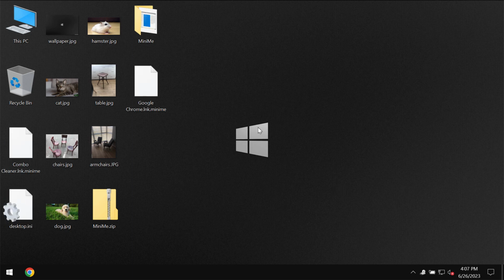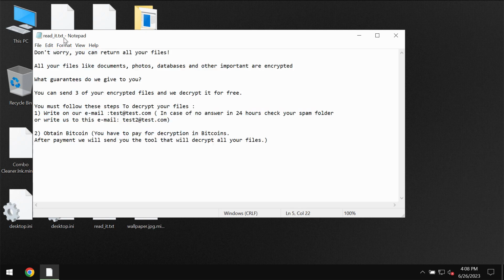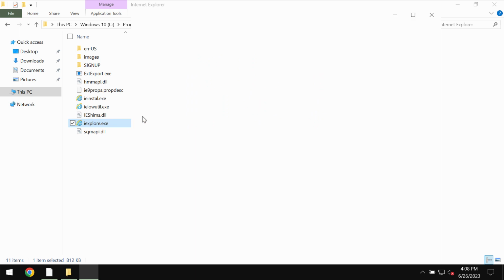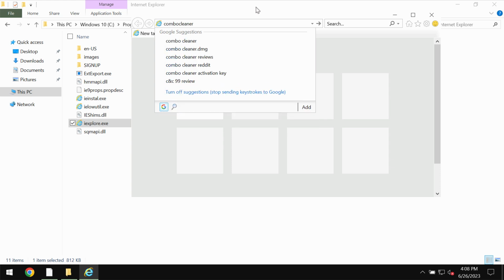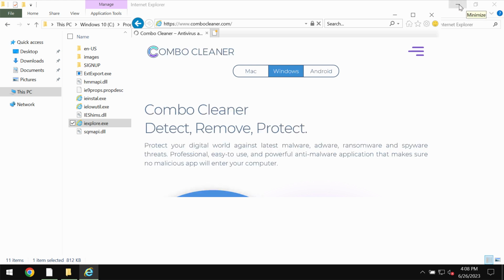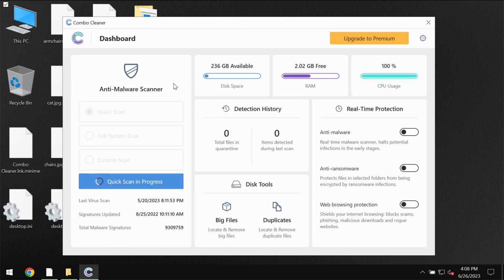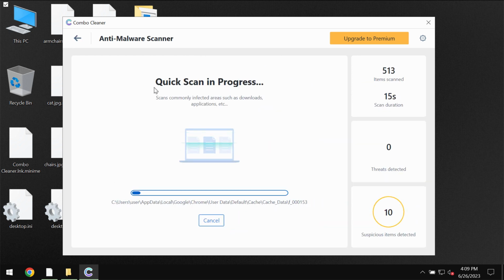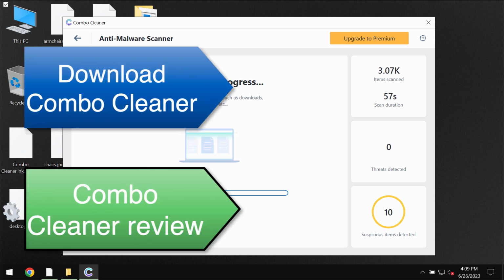MiniMe ransomware removal [.MiniMe file virus].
MiniMe is a ransomware based on the Chaos ransomware family. MiniMe ransomware encrypts files and appends the .MiniMe extension to the filenames. Hence, it's not possible to use the files anymore. The ransomware then tells the victims that they need to pay a special ransom for file restoration. Yet, paying the ransom is not a good solution. This doesn't guarantee the file restoration. If you pay the ransom you may simply waste the funds. Don't pay it! Get rid of this file virus with Combo Cleaner Antivirus via the official and thus get your data protected with its help in the future.

More information about this threat can be found in this detailed guide

Quotation from the ransom note is below:
QUOTE

    All your files like documents, photos, databases and other important are encrypted

    What guarantees do we give to you?

    You can send 3 of your encrypted files and we decrypt it for free.

    2) Obtain Bitcoin (You have to pay for decryption in Bitcoins.
    After payment we will send you the tool that will decrypt all your files.)
UNQUOTE